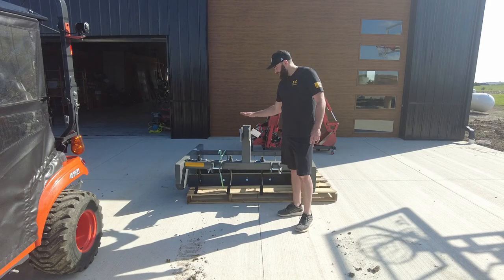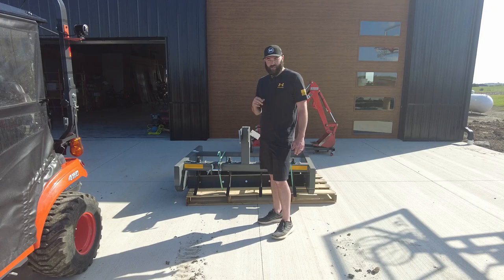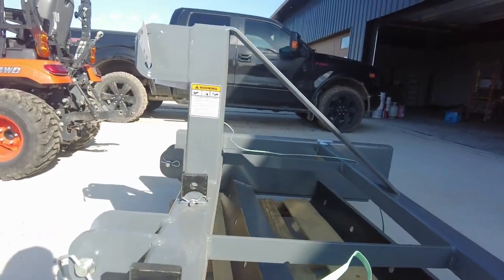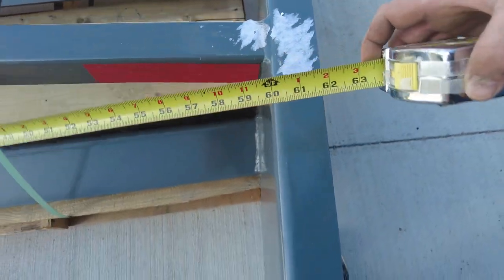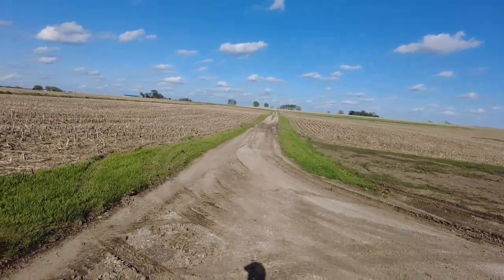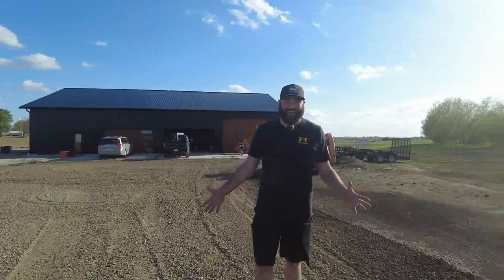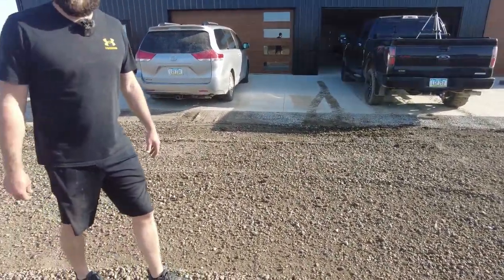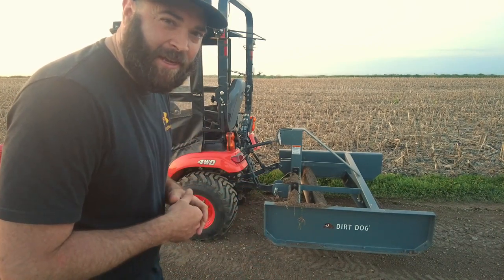Dirt Dog 60" Land Plane for my Kubota BX23s | This thing is Sweet!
The 60" Dirt dog Land plane from @GoodWorksTractors has arrived!
Tune in to see my overall impressions and first time use of it!

Follow along as we work on building our dream home.  Starting with a 60x80x14 BlackBarndomium!

My son :@DWWgmaing_YT